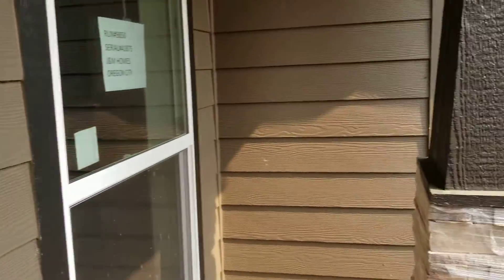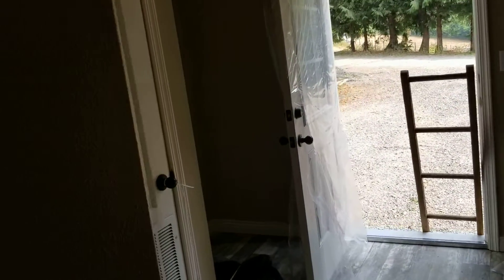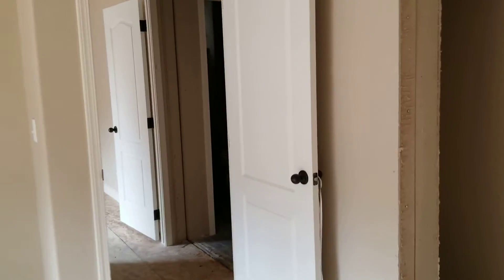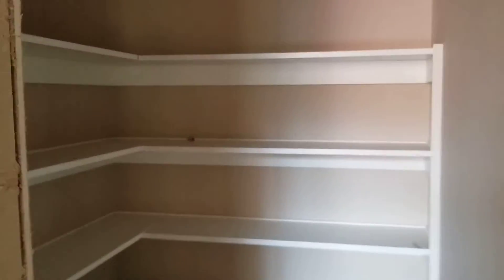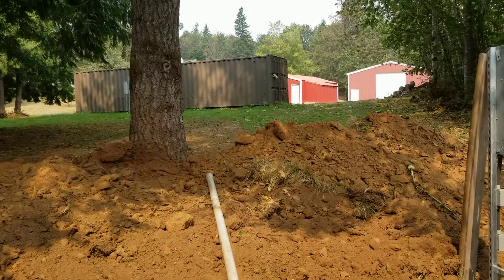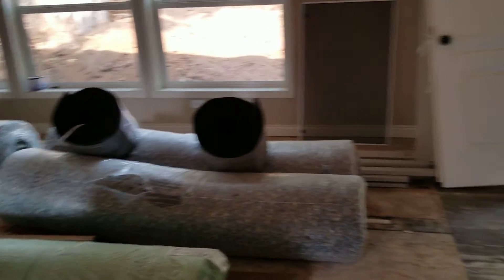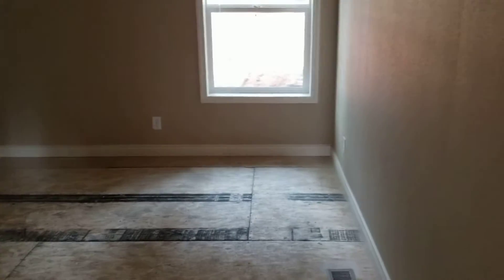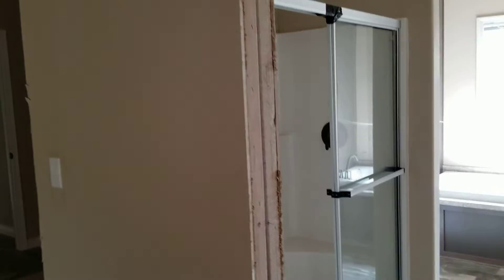September 10, 2022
quick walk though our new home